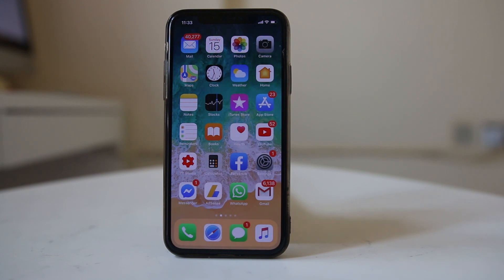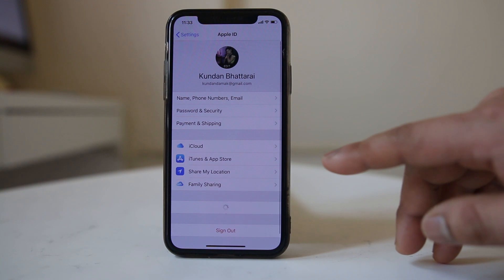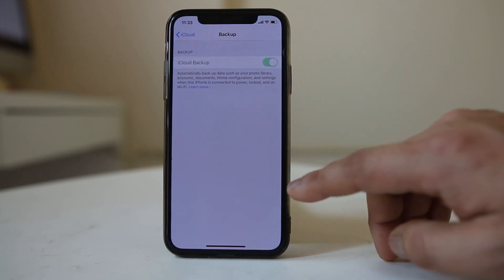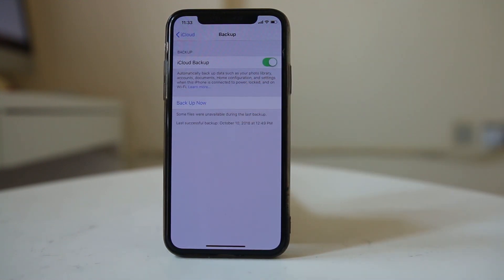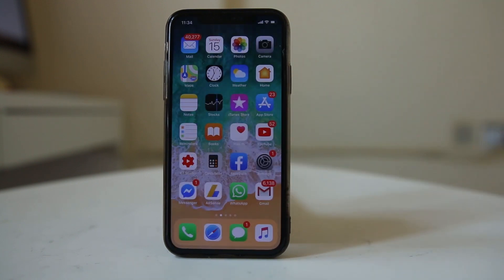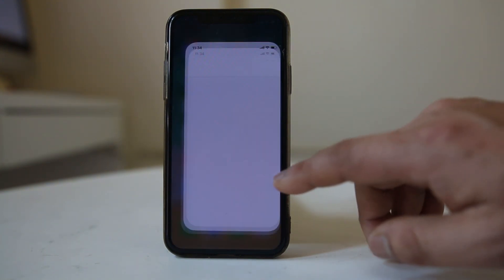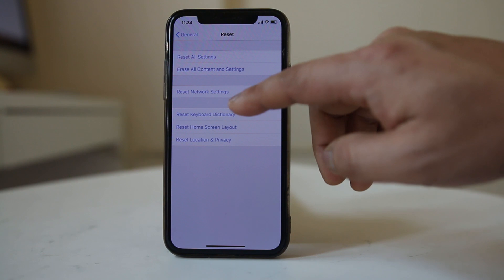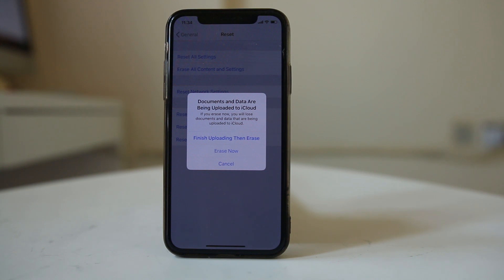What to do when you want to sell your iPhone (2 Things to do)| sell my iPhone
In this video today we will see what two things to do before you sell your iPhone

This video also answers some of the queries below:

What to do if you want to sell your iPhone
How do I wipe my iPhone before selling it
How do I prepare my iPhone before sell
How do I reset my iPhone for a new user
sell my iPhone

If you want to sell your iPhone then let us see what to do:

The first thing that you need to do is back your iPhone to the iCloud or iTunes.
If you want to backup the iPhone to the iCloud then, tap on “Settings”.
Tap on the name at the top.
Tap on “iCloud”.
Scroll down and tap on “iCloud backup”.
Now enable “iCloud backu”.
Select “Backup Now”.
Now the backup process will start.
Once you have finished backing up the process you need to erase the iPhone.
 Scroll down and go to “General”.
Select “Reset”.
Select “Erase all content and settings”.
Now select “Erase now”.
Once your iPhone is completely erased then everything will be deleted and your iphone will go back to the factory state.
The last thing that you need to do is you need to remove the device from your apple id.